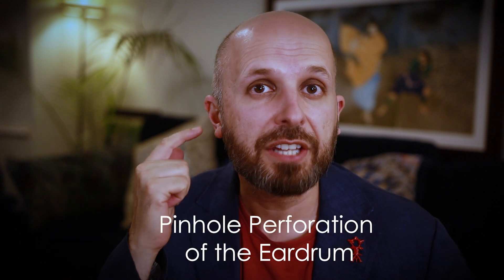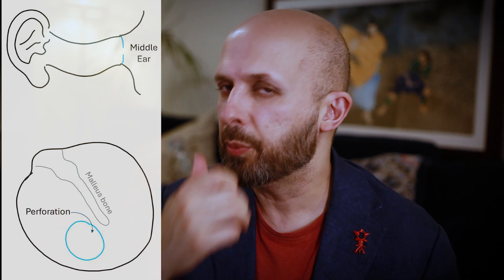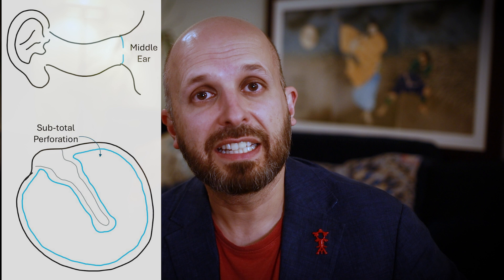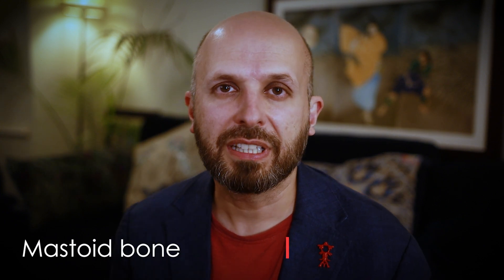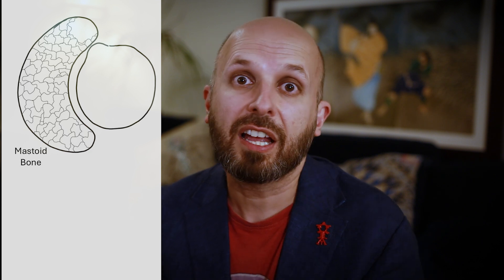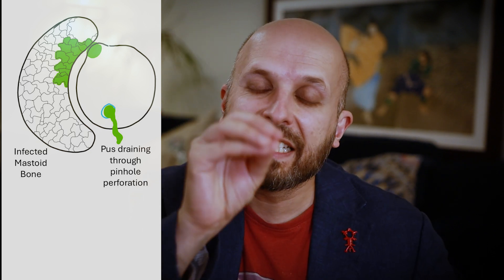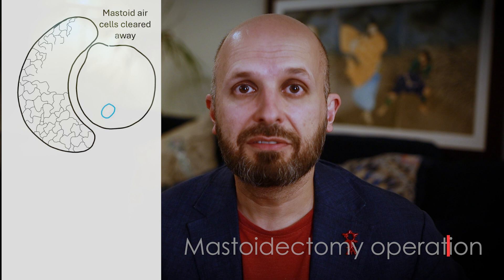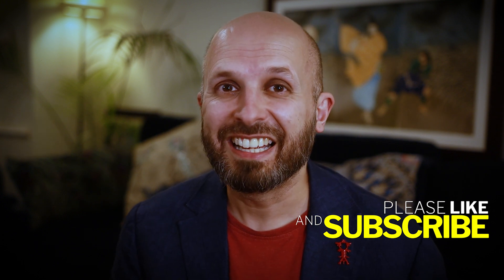Beware the Tiny Perforation in your Eardrum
Having a pinhole perforation in your eardrum should be a warning sign to surgeons.  It is too small to allow water in therefore the infection is not coming from the outside, and it should be healing up because it is so small - so why is it there?  Where is the infection coming from?  How can these perforations be sorted out safely?  All explained in this video.